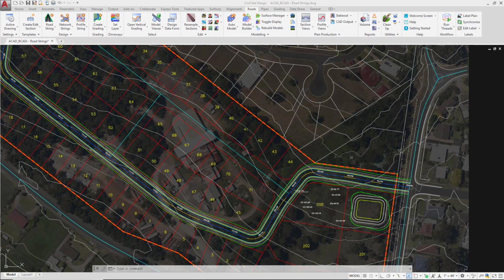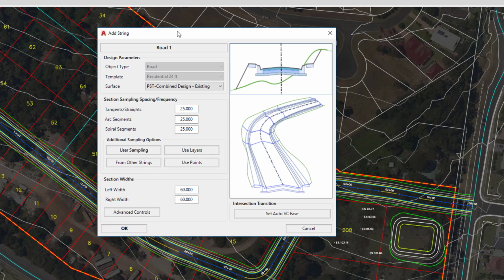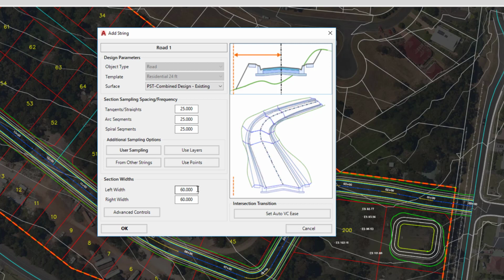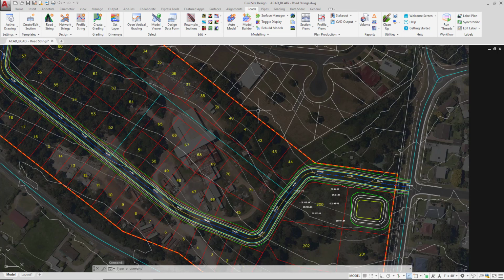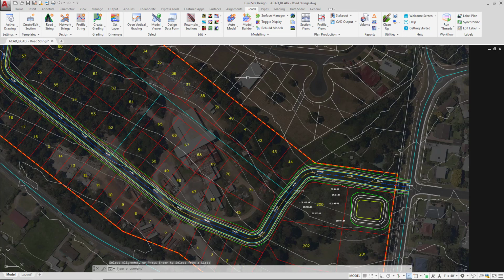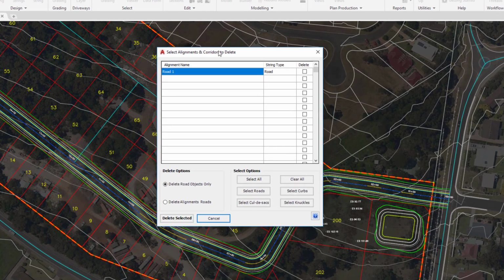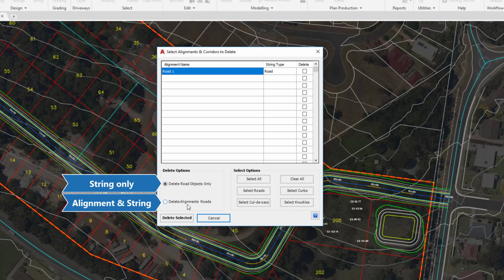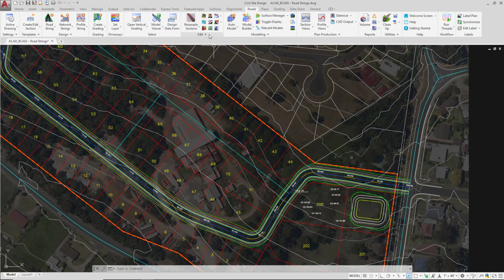Road Strings | Managment